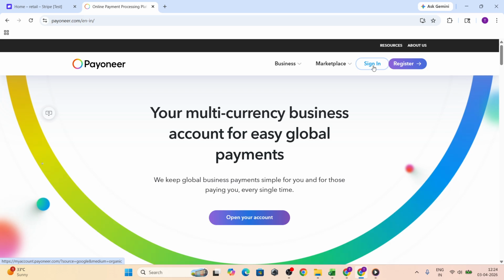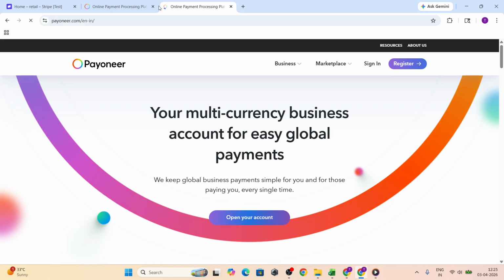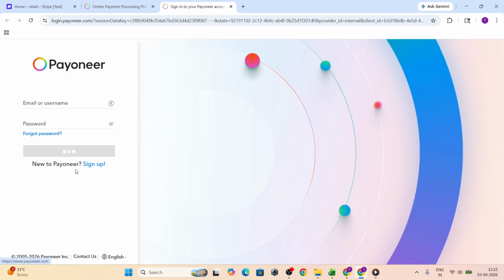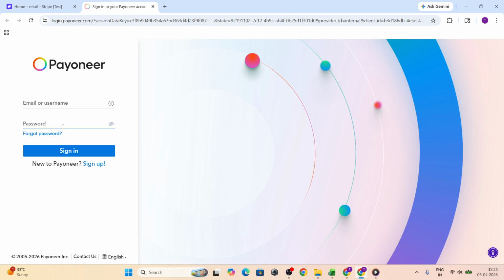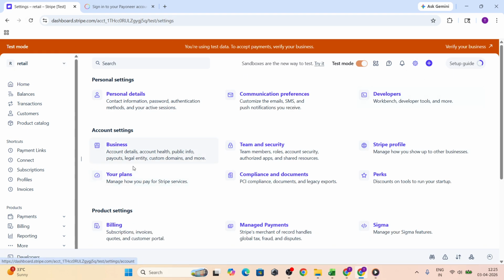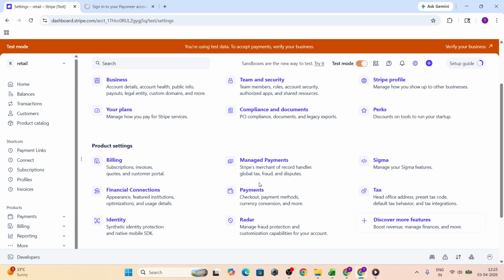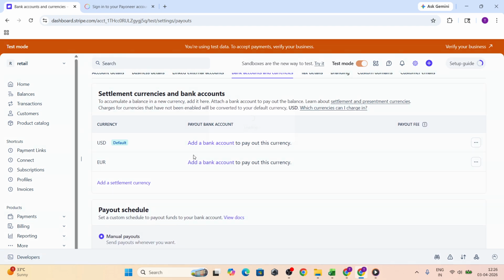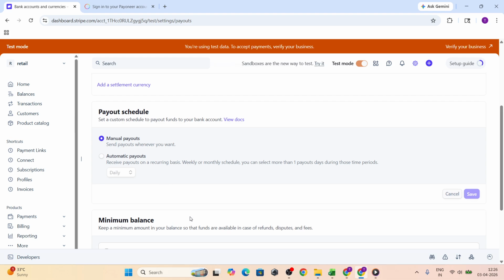How To Add Payoneer To Stripe (Step By Step)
Learn how to add Payoneer to Stripe with this easy step-by-step tutorial for international sellers. This video explains the process of using Payoneer as a payout method for your Stripe account to save on currency conversion fees.